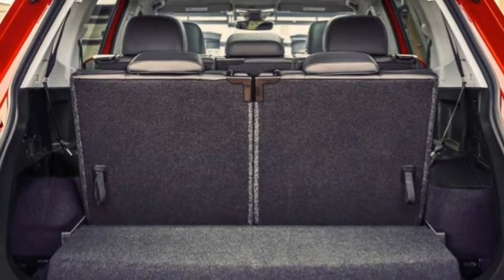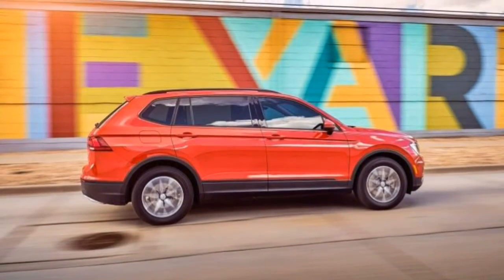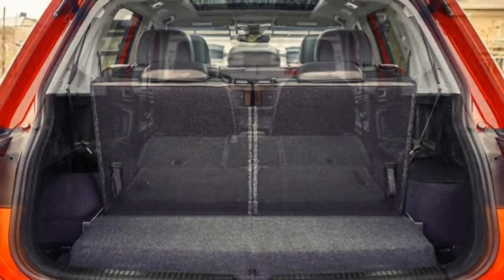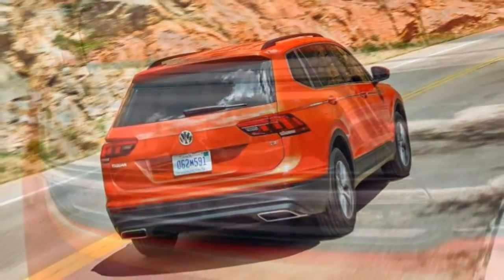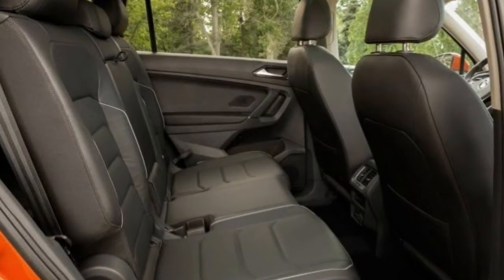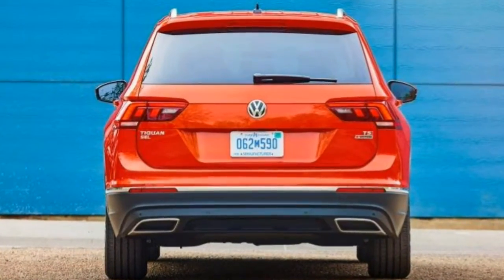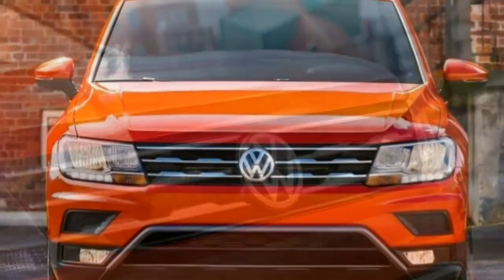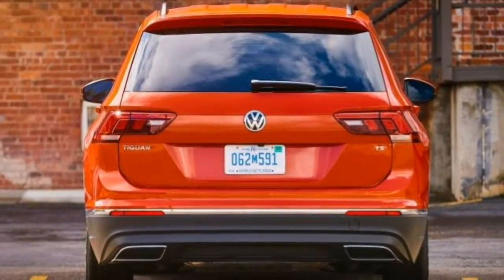Volkswagen Tiguan 2018 Car Review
The Volkswagen Tiguan can be a compact crossover vehicle (CUV) manufactured by German automaker Volkswagen.

 Introduced in 2007, it uses the PQ35 platform in the Volkswagen Golf. All first generation (5N) Tiguans featured two row seating and transverse mounted four-cylinder engines.  The Tiguan debuted to be a concept vehicle with the November 2006 LA Auto Show  plus in production form for the 2007 International Motor Show Germany. Manufacture began in winter of 2007, at Volkswagen's 2001 to 2009 subsidiary Auto 5000 (an experimental company in just a company) in Wolfsburg and continued subsequently underneath the company's standard contract arrangements, at Wolfsburg along with Kaluga, Russia.